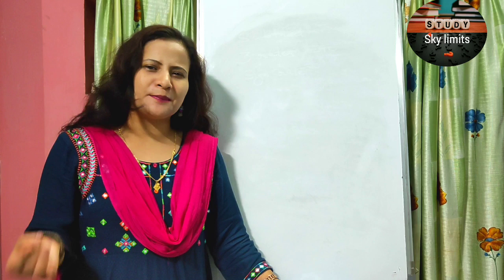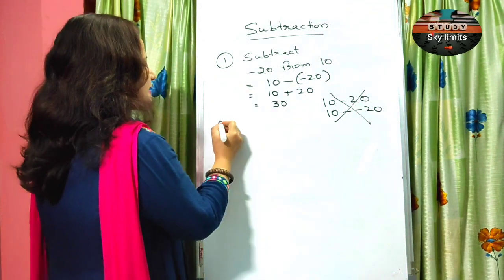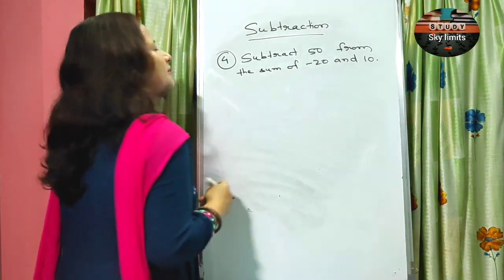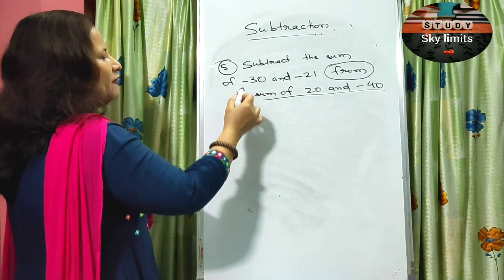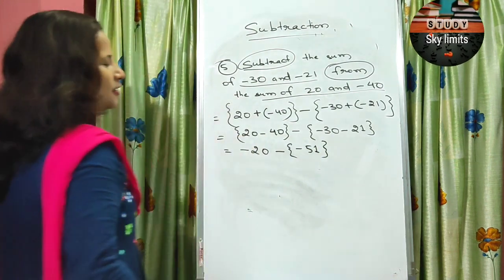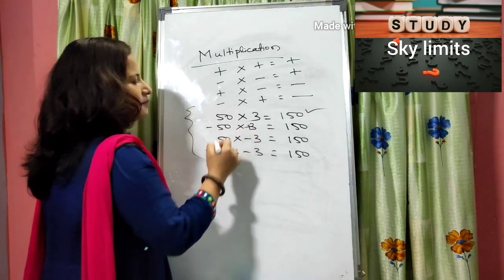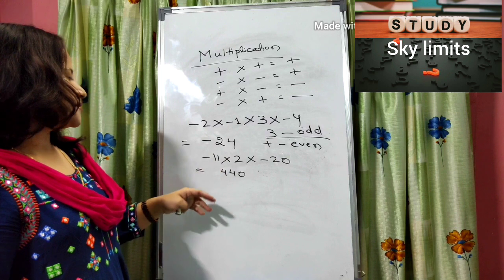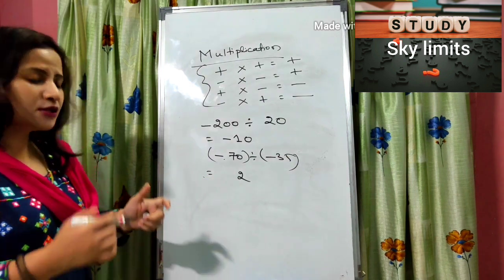Introduction to integers,integers for class 6 and 7,part-2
Introduction to integers for class 6th and 7th. In this 2nd part you can learn about subtraction and multiplication. Enjoy learning and keep increasing your knowledge.